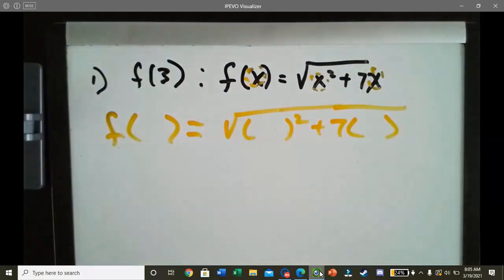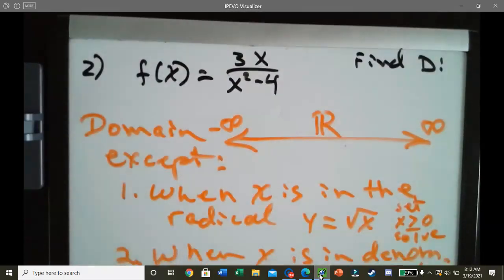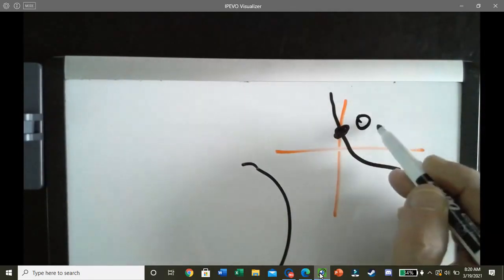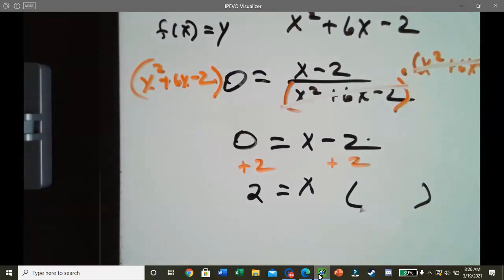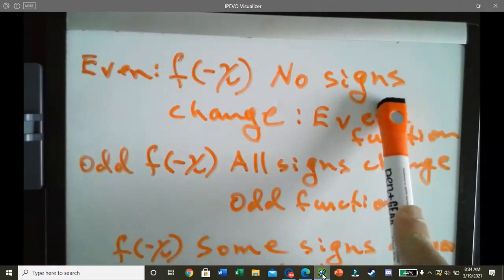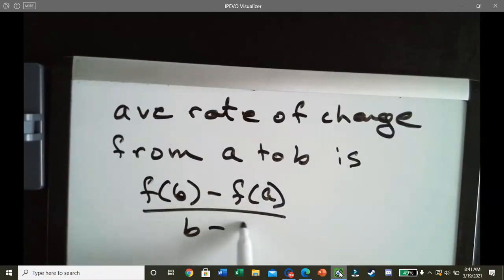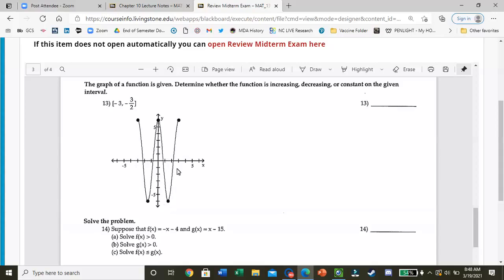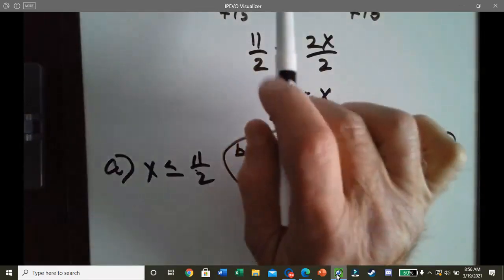137 Midterm Review Part 1